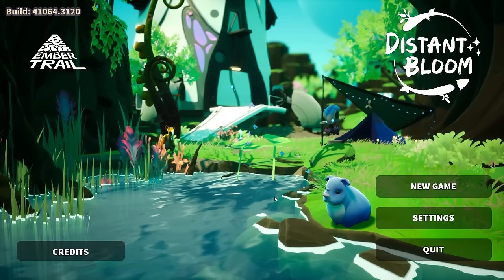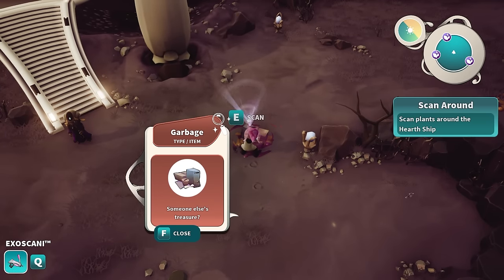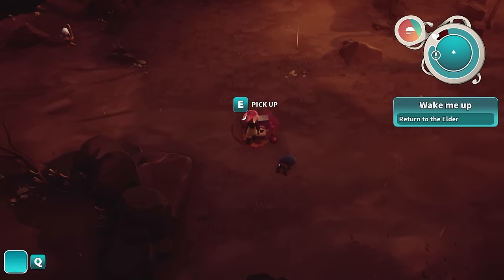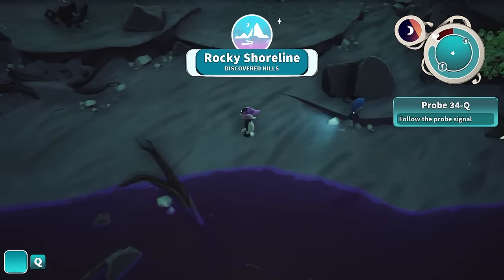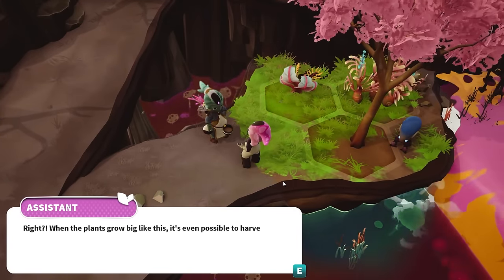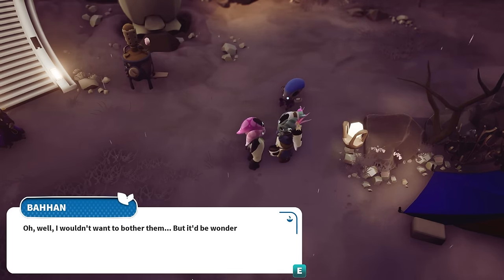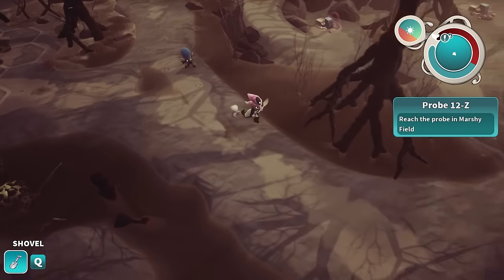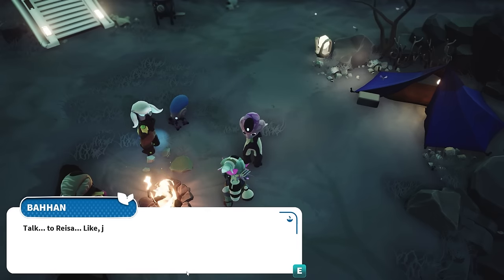An Adorable Terraforming Adventure! - Distant Bloom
From a world in ruins to a world in bloom. This serene management game lets you explore an alien planet where things have gone amiss. Harness the power of plants to restore the environment and build a flourishing community with your crewmates.